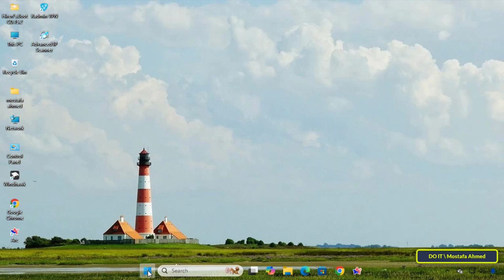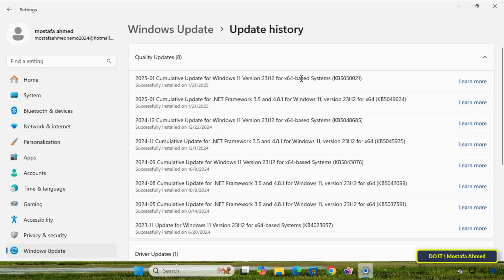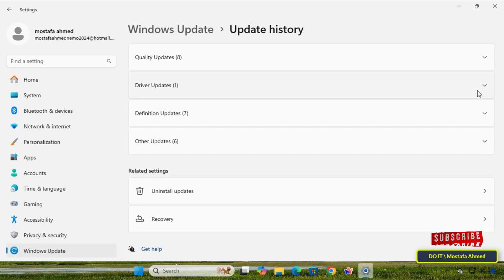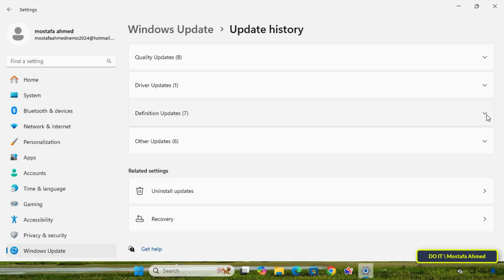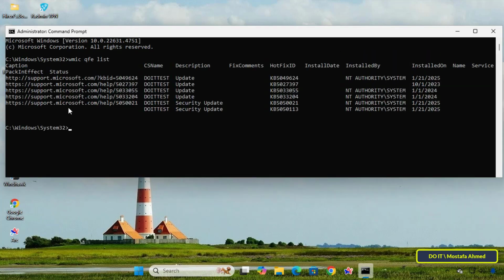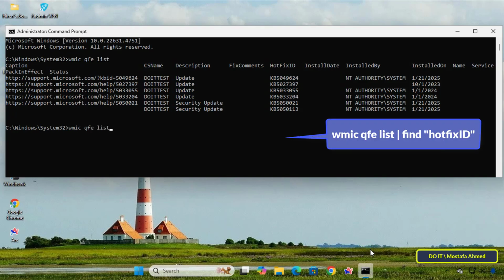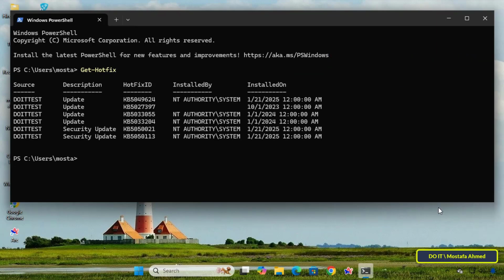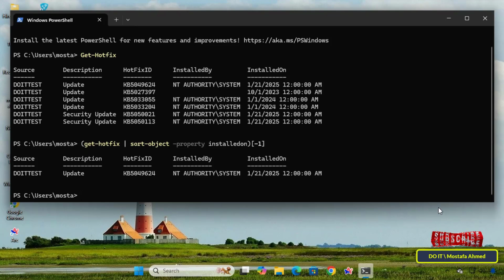How to View Windows Update History in Windows 11 | Complete Tutorial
In this video, I show you how to view the update history in Windows 11 using three different methods, which are through the settings, which is considered the easiest method, and also through the command prompt and PowerShell.✅
➡ And I will guide you step by step to ensure that you can easily find the update history and even check for specific updates.✅
➡ Understanding your update history in Windows 11 is essential for keeping your system secure, stable, and up-to-date. It allows you to track which updates have been installed, verify if a specific update has been applied, and troubleshoot issues caused by recent updates. By knowing how to access this information, you can better manage your system's performance and resolve potential compatibility problems.✅

💥 The commands used in the video :👍
- Command Prompt :✔
View all installed updates:
     wmic qfe list
Search for a specific update:
      wmic qfe list | find "hotfixID"     (replace `hotfixID` with the update ID)

- PowerShell : ✔
List all installed updates :
       Get-HotFix
Find the latest installed update :
      (Get-HotFix | Sort-Object -Property InstalledOn)[-1]
These commands are essential for viewing and managing update history on Windows 11.👍

View Windows Update on Windows 11,
How to View Update History in Windows 11,
3 Easy Ways to Check Update History on Windows 11,
Track Windows 11 Updates Like a professionals,
Find installed updates in Windows 11 easily,
How to View and Manage Windows Update History on Windows 11,
Windows 11 Update History Explained,
Windows 11 update history tutorial,
Check Windows updates manually,
Best methods to view updates in Windows 11,
Hotfix ID search in Windows updates,
How to find latest updates on Windows 11,
IT support Windows 11,
How to check if Windows 11 updates are installed using the command line,
Check Windows 11 updates via the command line,
Display a list of Windows 11 updates installed on the system,
How to Check installed updates Windows 11,
Windows 11 updates command prompt,
Advanced update troubleshooting in Windows 11,
Windows 11 installed updates,
How to track Windows 11 updates with PowerShell,
Track updates on Windows 11,
How to view a list of Windows 11 updates installed on the system through settings,
How to check updates using CMD on Windows 11,
Windows updates command,
Steps to check Windows 11 updates,
Command Prompt to view Windows 11 updates History,
How to find specific updates on Windows 11,
PowerShell commands for Windows update history,
Using wmic qfe list command in Windows 11,
Search for hotfix ID in Windows 11 updates,
Latest update on Windows 11 via PowerShell,
Troubleshooting Windows updates with PowerShell,
View definition updates in Windows 11,
Windows 11 security updates,
Using CMD for update history,
IT tutorials,
Windows tips,